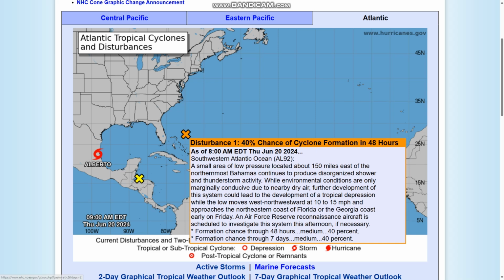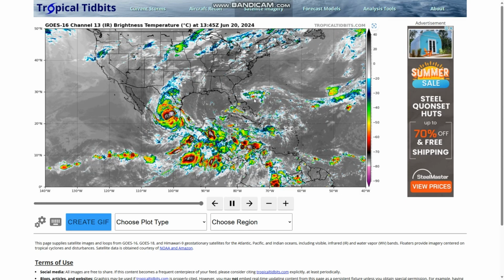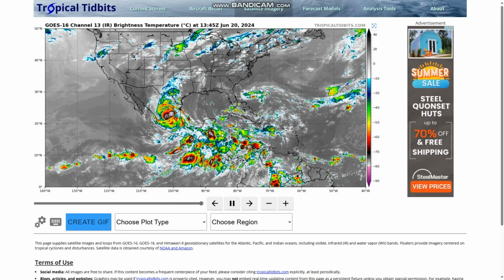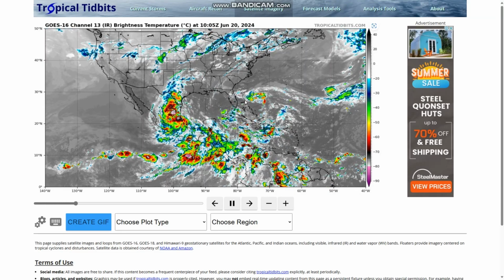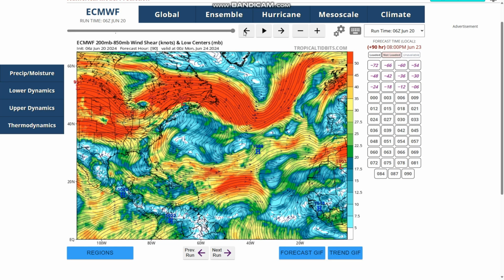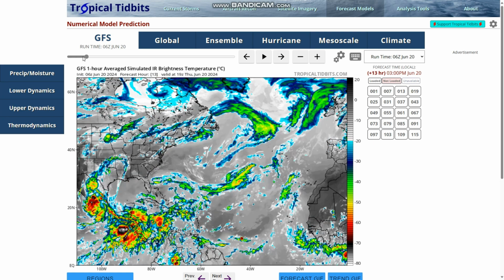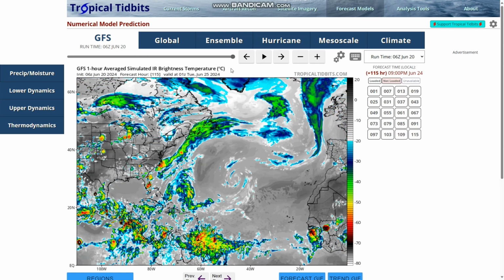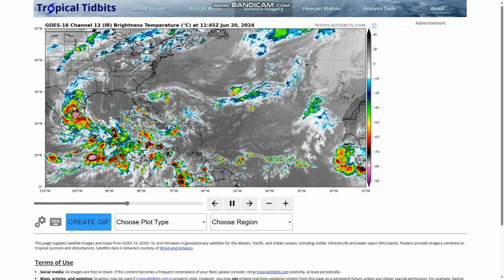2 Systems could develop this week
Today I will be covering tropical storm Alberto, two new possible tropical development this weekend, and more.